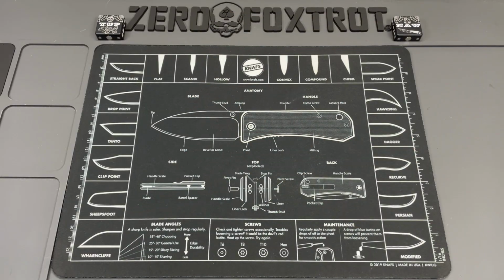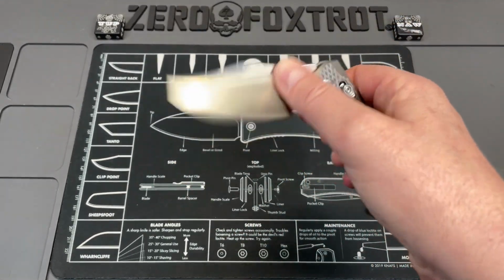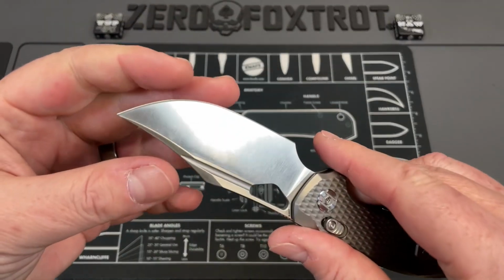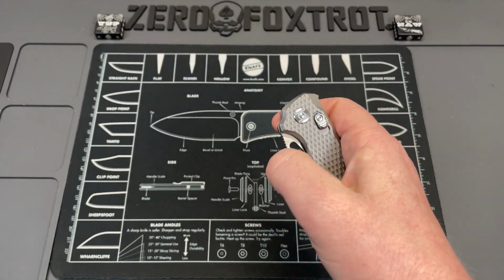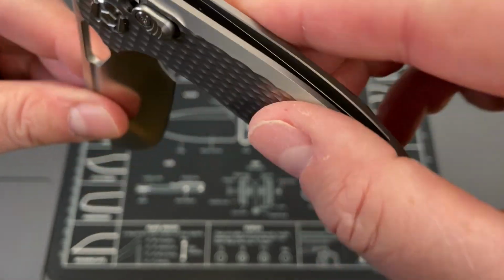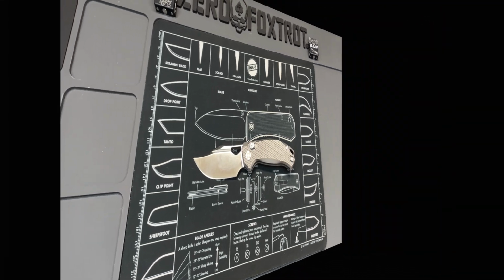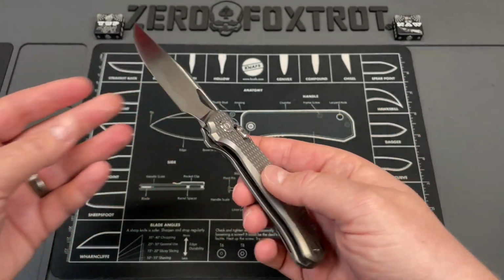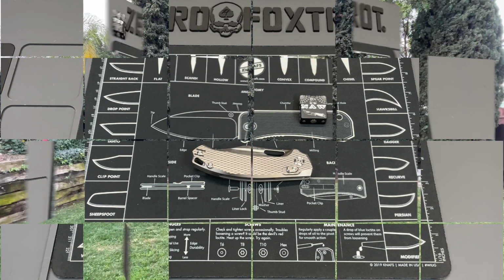MAN OH MAN! THE BEST LOOKING KNIFE OF THE YEAR!!!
MAN OH MAN!!! THEY MADE THE BEST LOOKING KNIFE OF THE YEAR!!!- Kunwu knives has made some of the coolest looking lives on the market but I think this one takes the cake. This is one of the most attractive every day carry knives that you were going to come across. If you are looking for an EDC that has it all this may be the one when you look at the materials used and the quality of construction this is absolutely a winner.

KATSU KNIVES (SAVE 10% WITH CODE crazysharp all lower case) -

1000/6000 grit combo
600/2000 grit combo